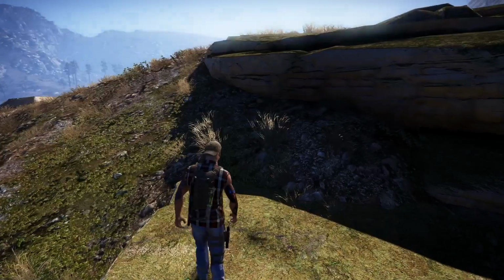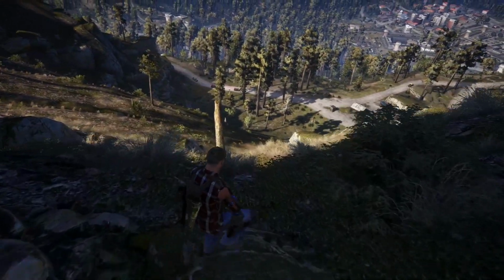Ghost Recon Wildlands Operation Unarmed